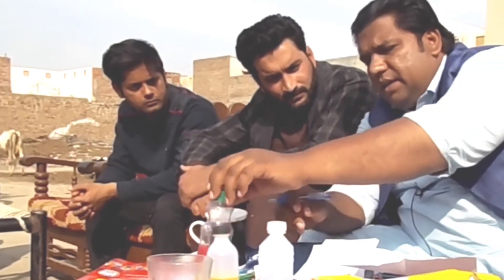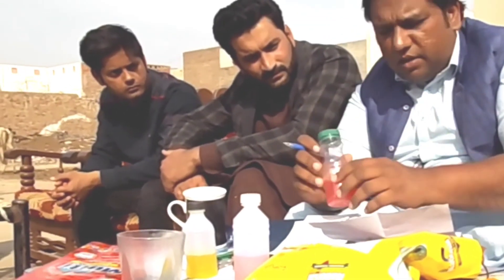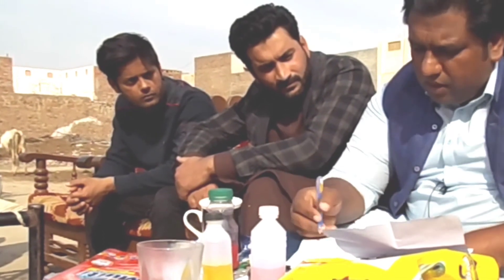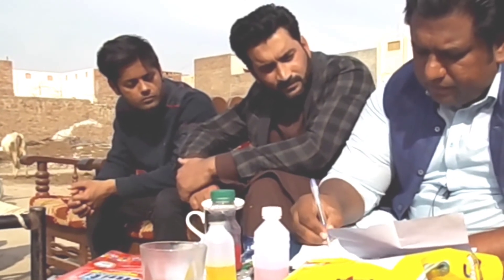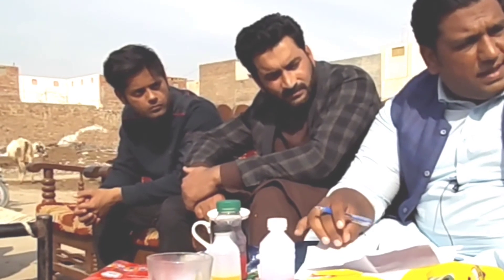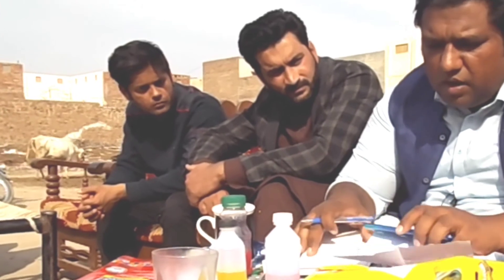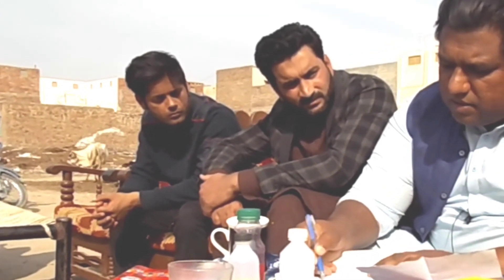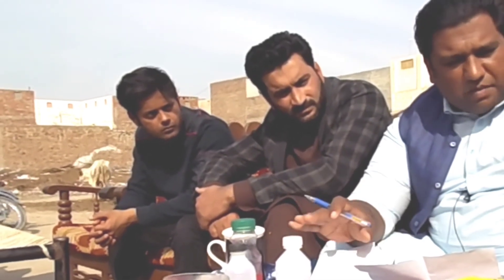ہینڈ واش شیمپو فورمولہ شاہد حسین جؤیا کے ساتھ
ہینڈ واش شیمپو بنانے کا موکمل فورمولہ
شاہد حسین جؤیا کے ساتھ
This Youtube channel "Chota Business" where you will find latest Business Videos About all new things and technologies  all over the world. This Channel You Will help to spread new business ideas & formulas.
is always working to get more and better content just for you!
Keep supporting us in spreading Business and keep sharing videos
If you find any unauthentic content on our channel which is anti Business or against any law or personality please notify us at our mail : " " and we shall make all the efforts to block it after reviewing.